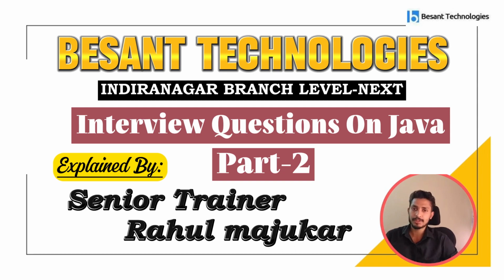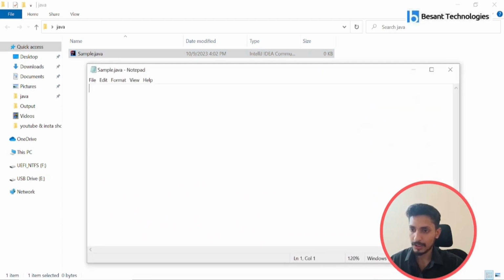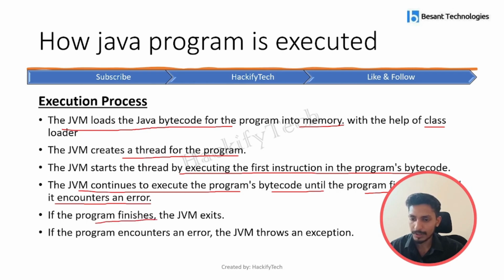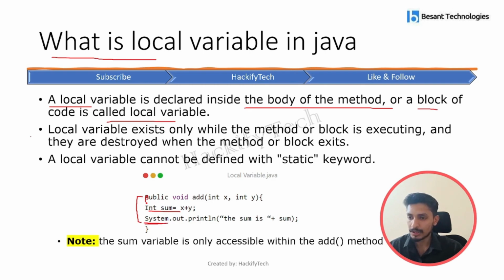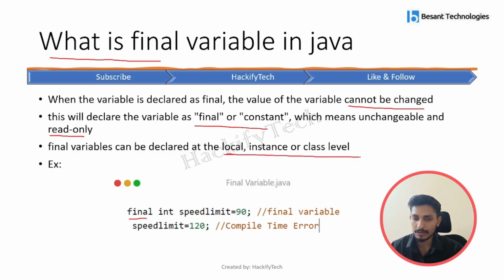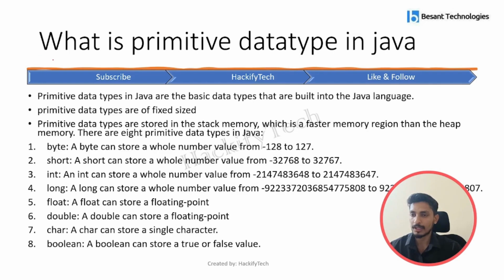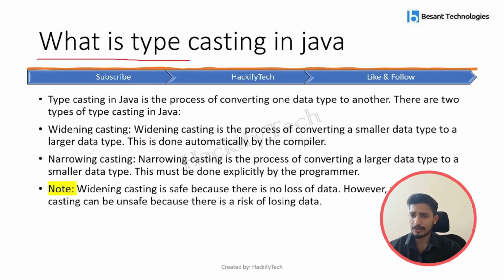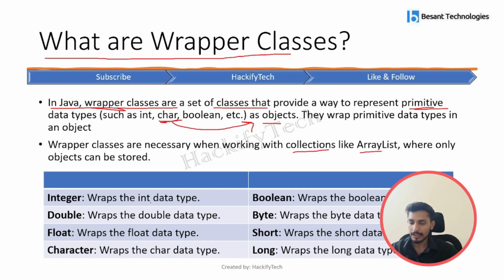INTERVIEW QUESTIONS ON JAVA PART-2